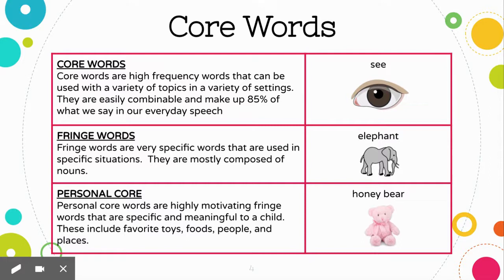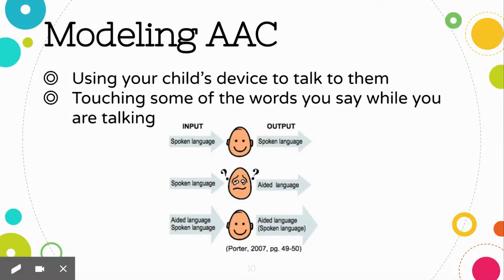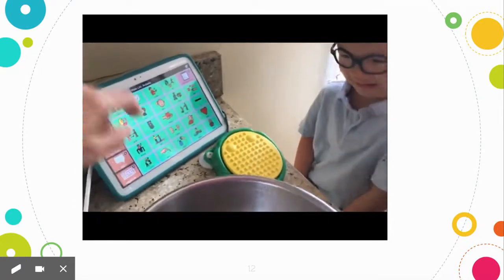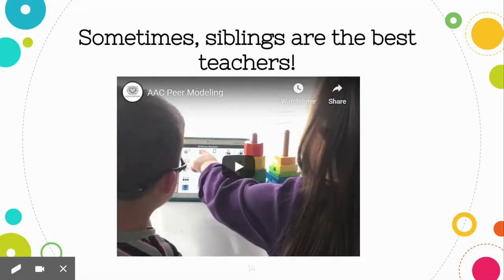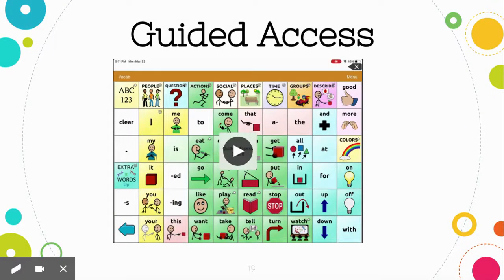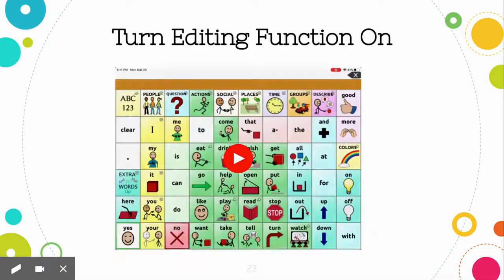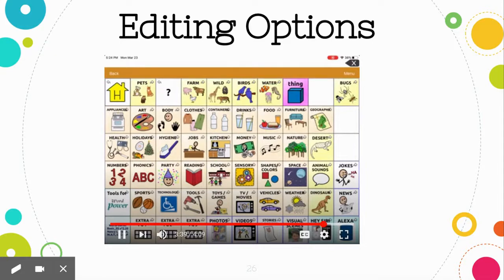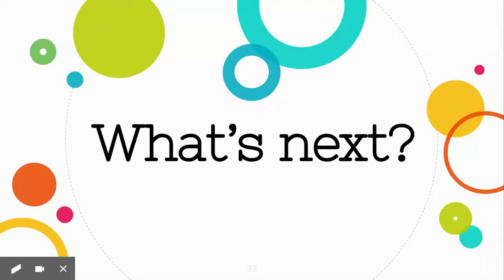TouchChat AAC Parent Training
Getting Started with AAC
AAC Modeling for parents
TouchChat app basics for parents